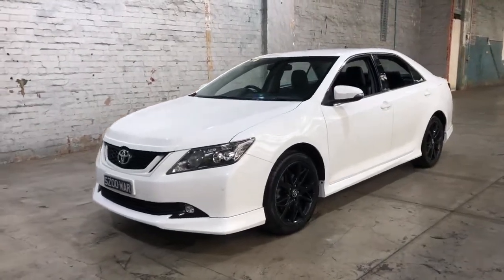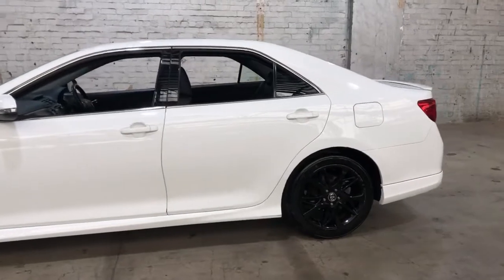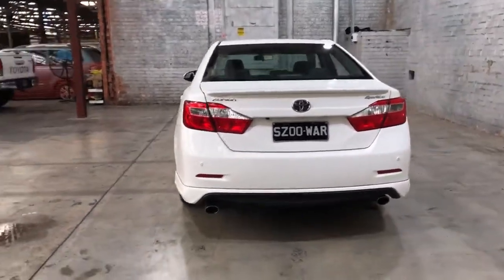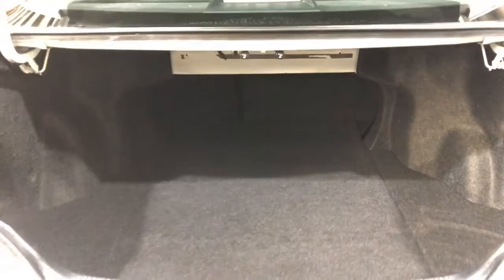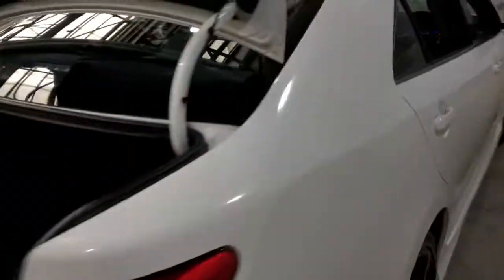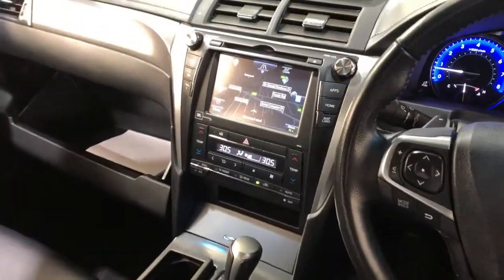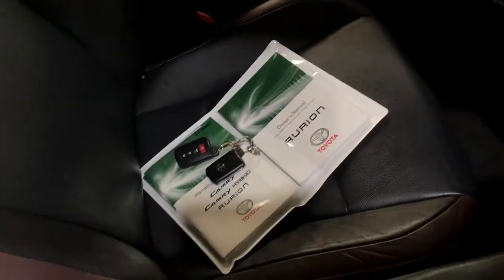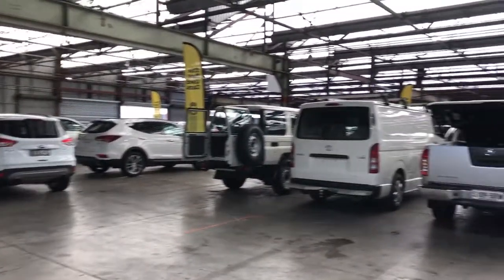2017 Toyota Aurion GSV50R Sportivo White 6 Speed Sports Automatic Sedan